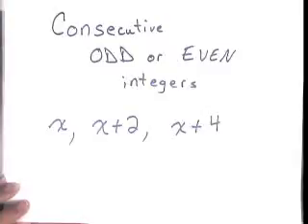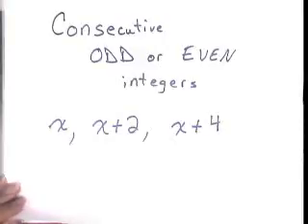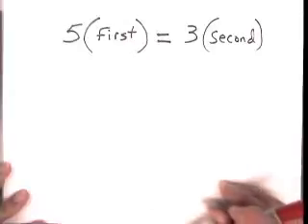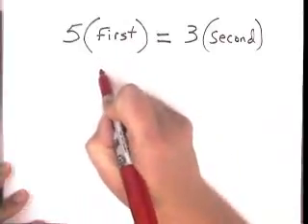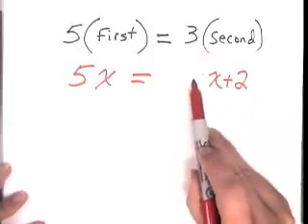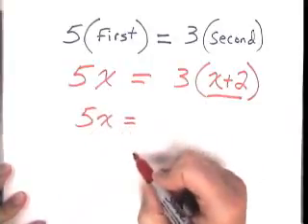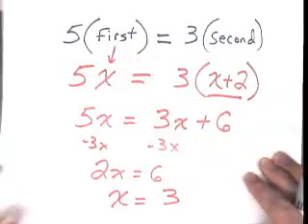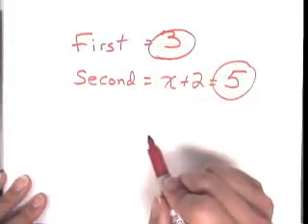Math: Consecutive Integers Video 5 of 5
In this video you will learn from a Ivy Tech Instructor on how to use consecutive integers. Video 5 of 5.